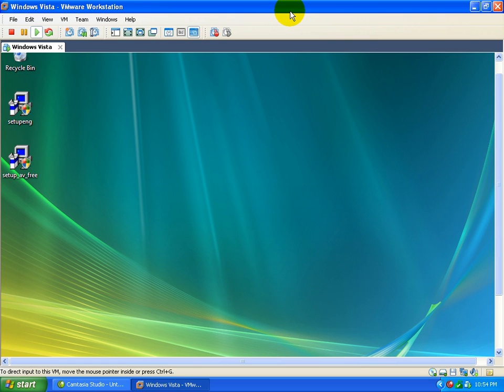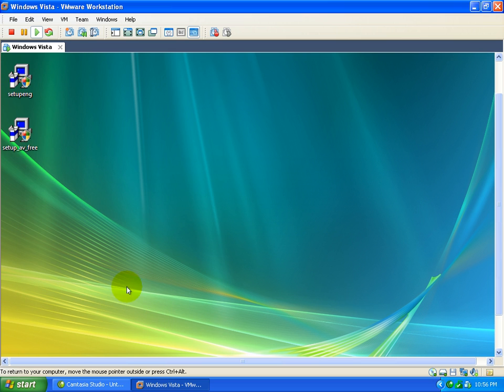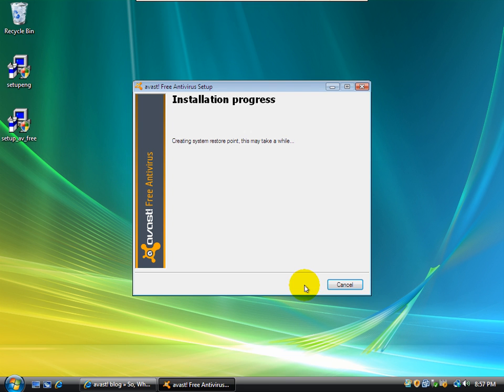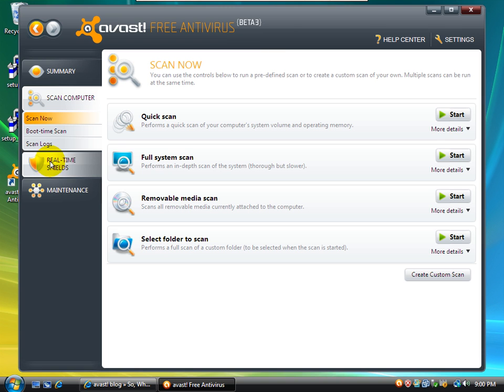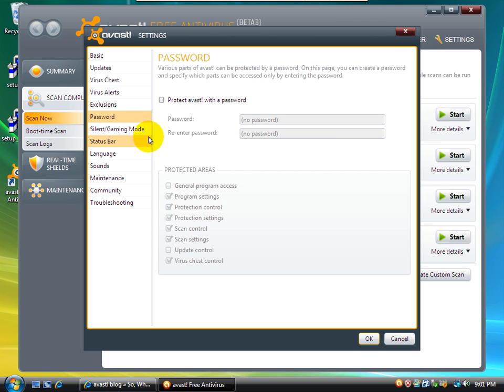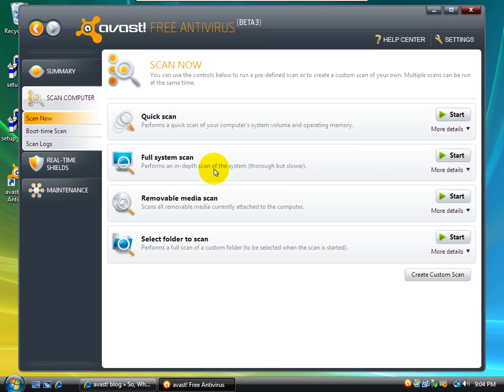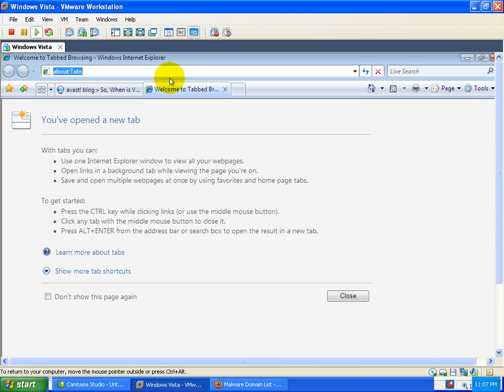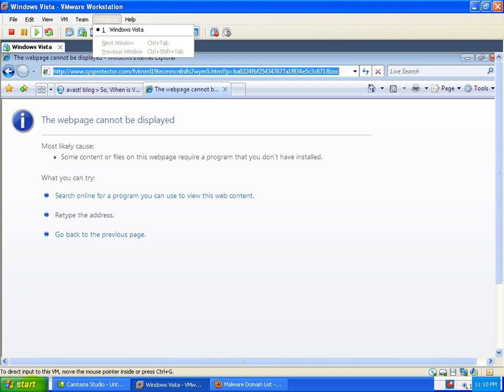Avast 5 Beta 3 Review Part 1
This is my first look at  Avast 5 beta 3.  My review on Avast 5 beta will be split up into multiple parts since I lost my voice...yep...been sick for 3 weeks.  Anyway, I'll crank out another tomorrow.